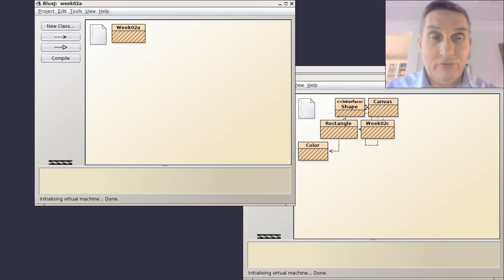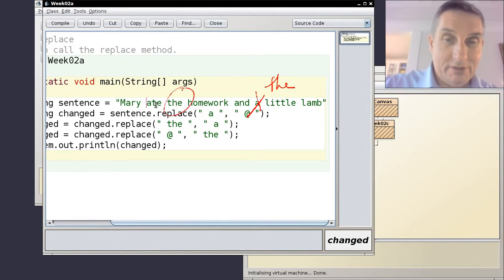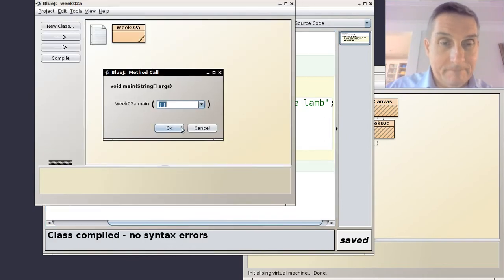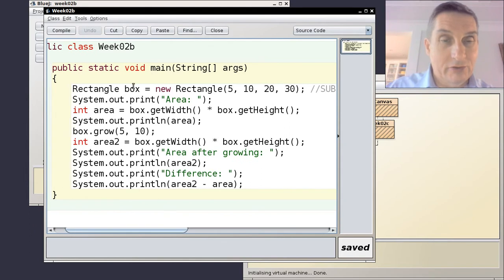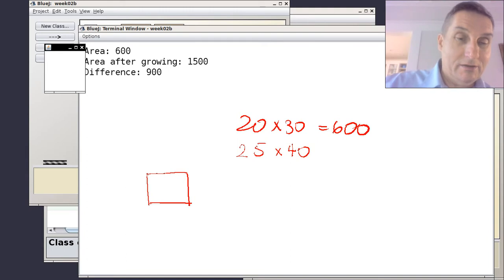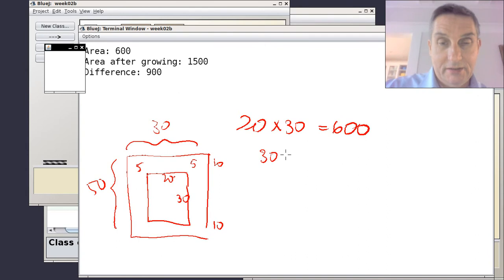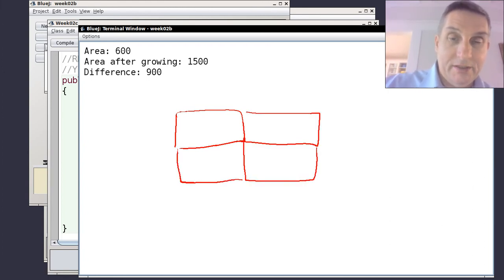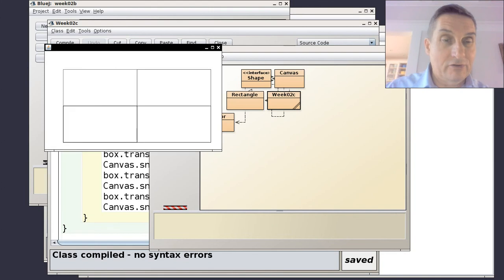CS46A Homework2 Solutions